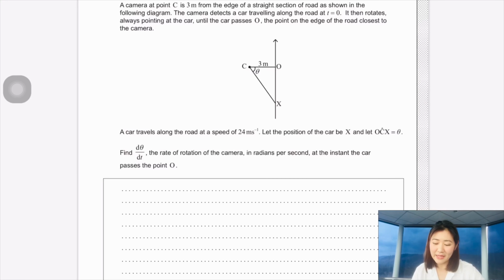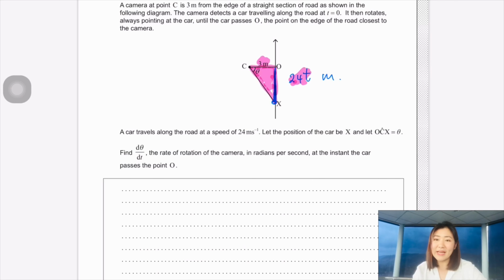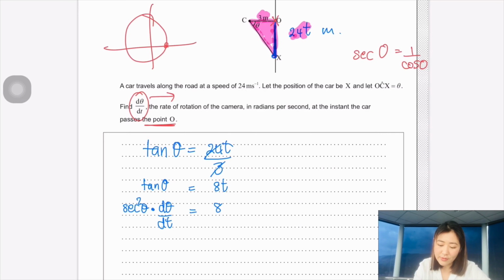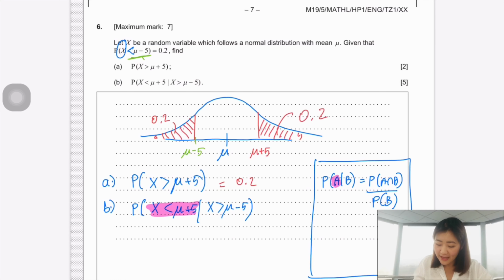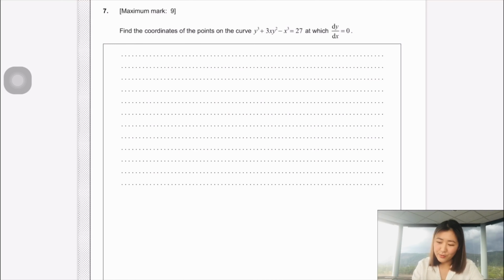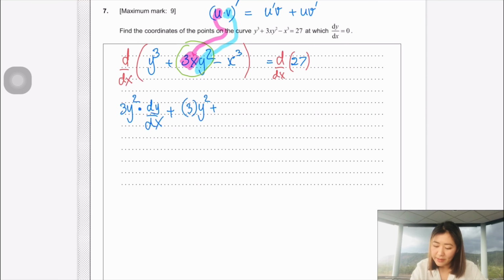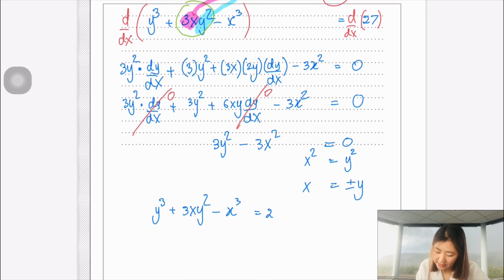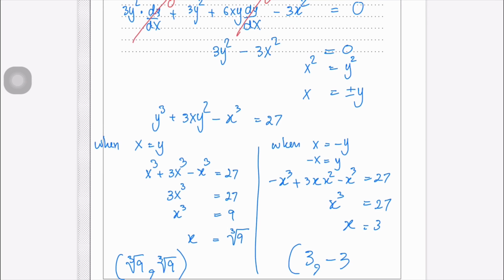IB EXAM MATH HL PAPER1 TZ1 MAY JUNE 2019 Part 2/7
Practice IB Exam for Mathematics Higher Level, May June 2019, Paper 1, Timezone 1. I’ll show all solutions, step-by-step, so you can easily follow the video. EP.1 is split into 7 parts, the playlist is shown below.

I’ll launch more videos on IGCSE and IB Mathematics both Higher Level and Standard Level